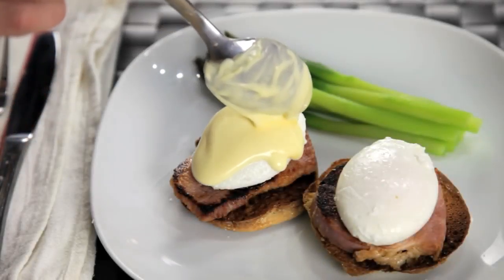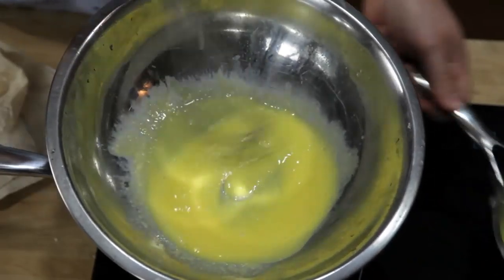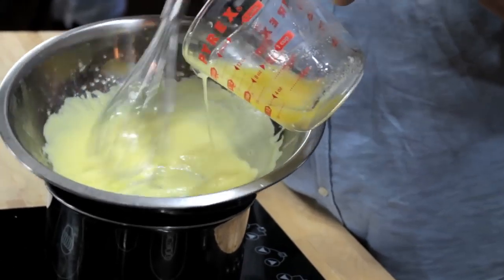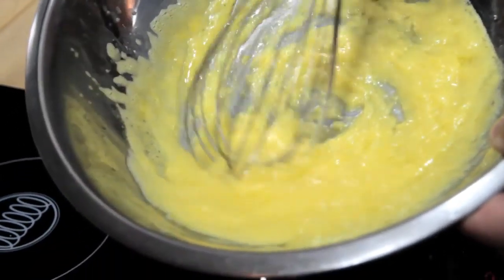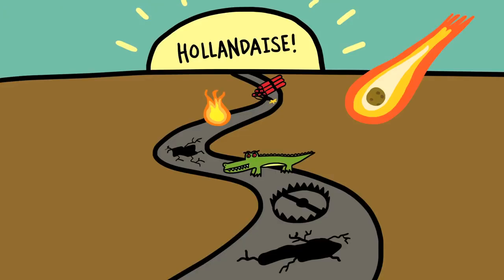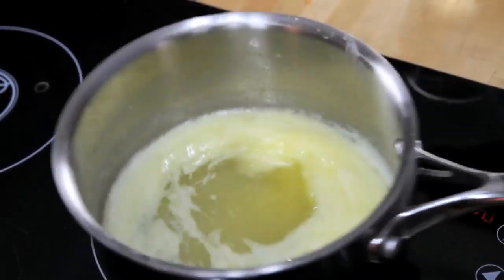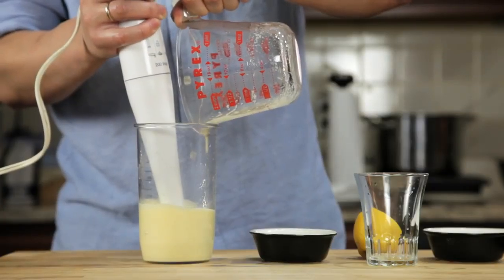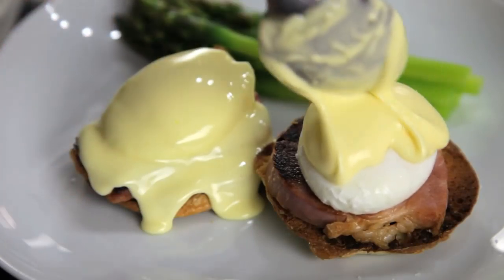Food Fusion & Recipes | How To Make 1-Minute Hollandaise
I am here to share with you authentic traditional Pakistani,Indian and international recipes with all the tips and tricks. i am here to help people who love Pakistani & Indian food,Vegetarian & Non Vegetarian. i upload new recipes videos every week, Subscribe to my channel Food Fusion & Recipes on YouTube for new cooking recipe videos & keep watching.
My channel just doesn't end at Pakistani or Indian style dishes, it is full of food choices such as healthy seafood dinner, breakfast, have a good dinner, Chinese food ,best milkshakes, easy smoothie recipes, water beverage, healthy frozen desserts, simple cakes to bake and many more.
If you love great food, new food ideas, authentic recipes and care to cook delicious food for your family and friends so here you'll find the best of my best recipes then SUBSCRIBE to ''Food Fusion & Recipes'' YouTube Channel.